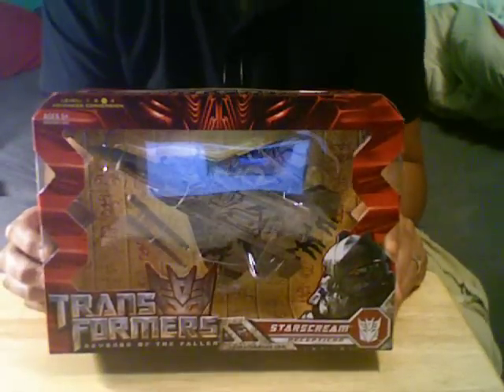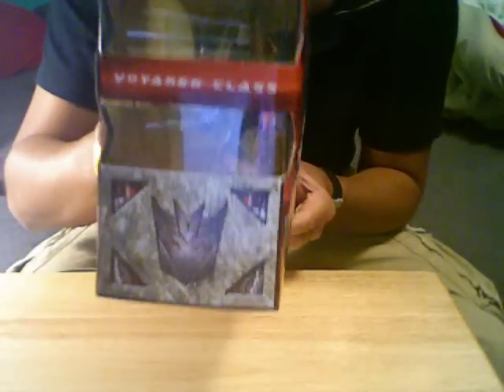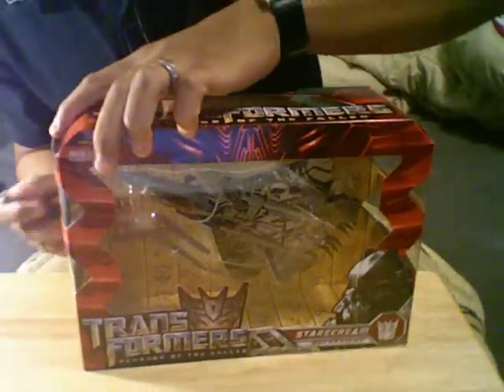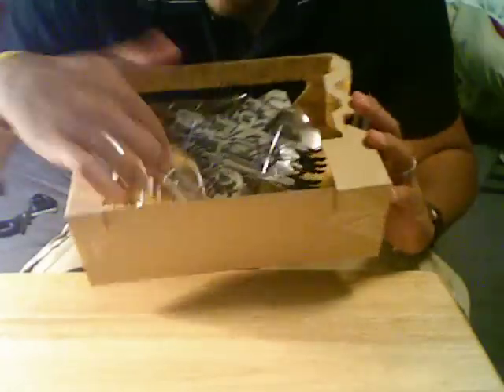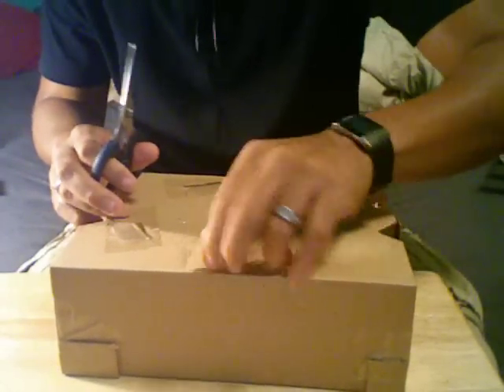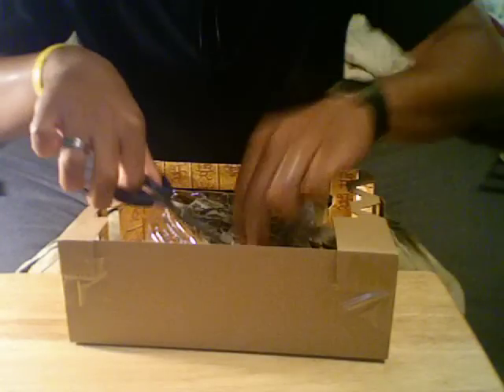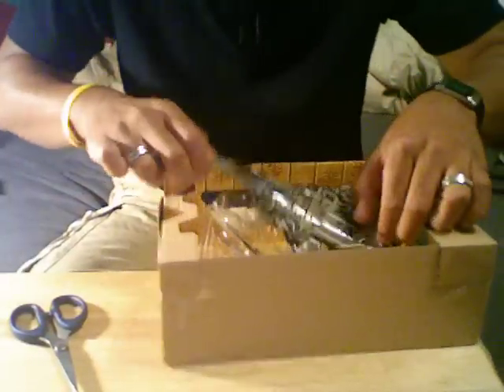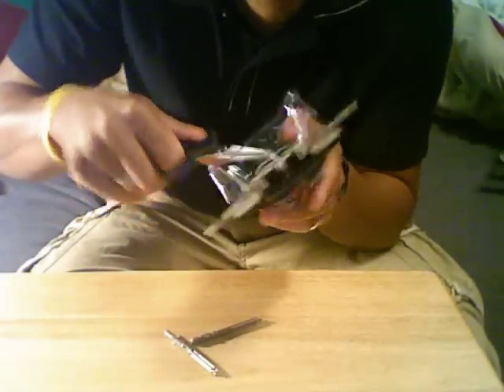ROTF Starscream UNBOXING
Another Unboxing video.